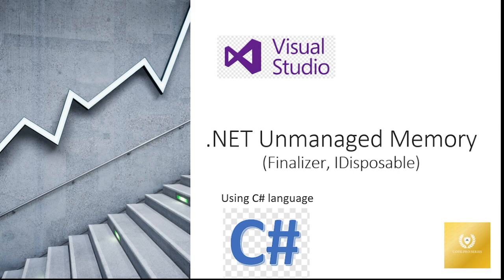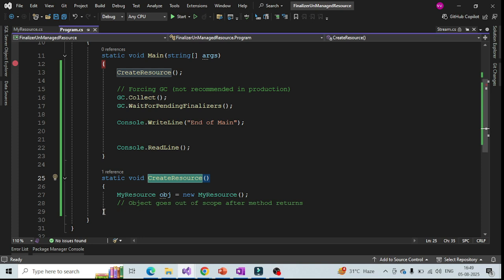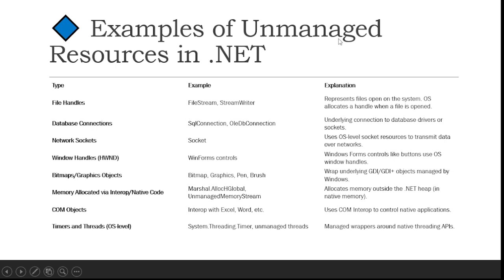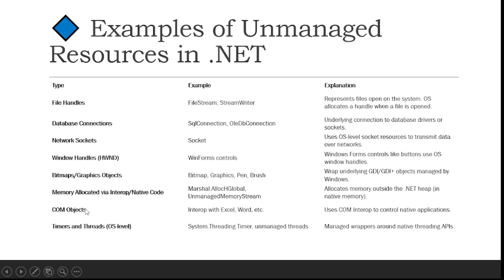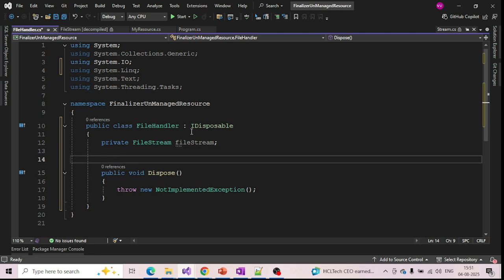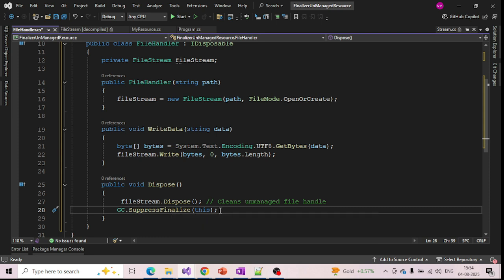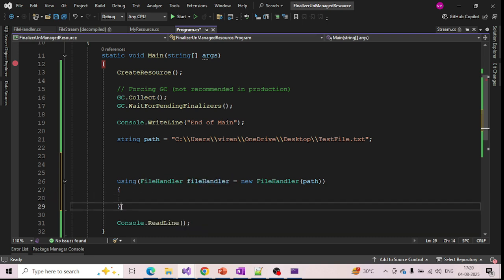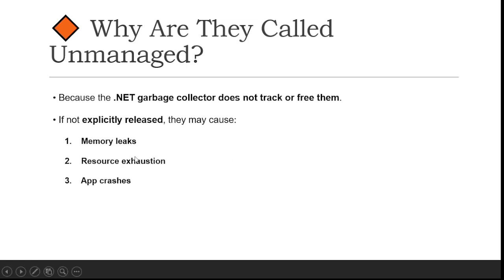Unmanaged Memory in .NET | Finalizer, Dispose Pattern & Using Block Explained with C# Code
Welcome to CodeProSeries!

In this video, we’ll uncover one of the most crucial topics for any .NET developer – Unmanaged Memory Management.

🔍 What You’ll Learn:

What is unmanaged memory in .NET?
Examples of unmanaged resources
How garbage collection works with unmanaged code
Writing a finalizer in C# (~Destructor)
How to implement the Dispose Design Pattern
Using IDisposable and the using block properly
Real-world C# code examples to free unmanaged resources

Whether you’re a beginner or experienced .NET developer, mastering memory management is a must!

➕ Follow CodeProSeries and never stop learning!